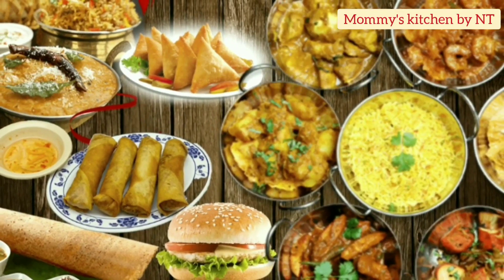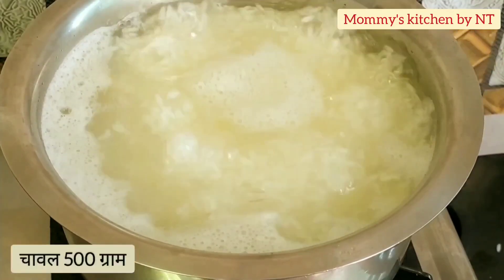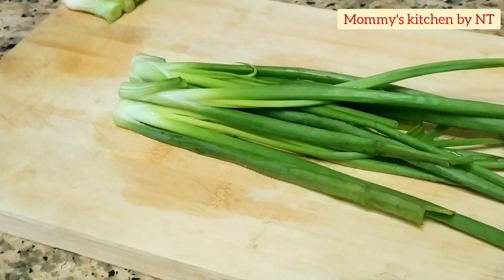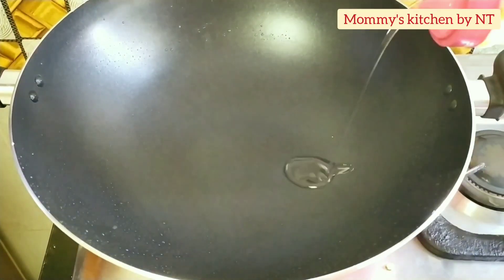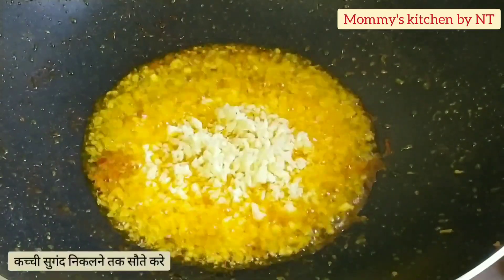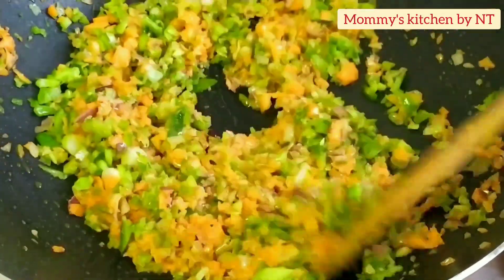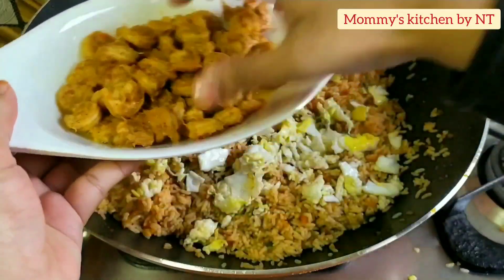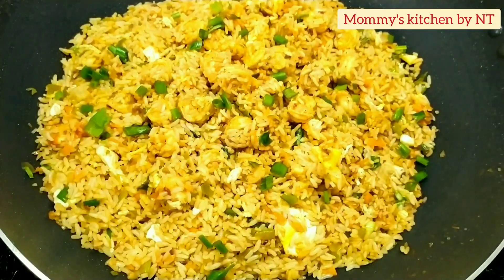Prawns Schezwan Fried Rice Recipe | Indo Chinese Recipe | Homemade Prawns Fried Rice | Quick & Easy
Prawns Schezwan Fried Rice

Lets learn an interesting Indo Chinese recipe how to make Prawns Schezwan Fried Rice at home in an easy way.

I have used regular cooking rice you may use any rice of your choice and also a day old rice will taste best.

**Please add Soya sauce 1 tbsp after you added tomato sauce. Missed to record that part.

It’s a complete protein and nutrition packed recipe as prawns and egg are rich in protein and veggies are loaded with nutrition so it’s a super healthy recipe.

Please see the ingredients listed below:

Prawns 500 gms

Other Ingredients:
Garlic 2 whole
Capsicum 1 medium size
Red onion 1 medium size
Spring onions 1 bunch
Carrot 1
Eggs 2
Black pepper powder ½ tsp
Schezwan sauce 3 tbsp
Oil 3 tbsp or as required

सामग्री:
झींगे 500 ग्राम

मारिनेशन के लिए:
हल्दी पाउडर ¼ छोटा चम्मच
काली मिर्च पाउडर ½ छोटा चम्मच
अदरक लहसुन का पेस्ट 1 चम्मच
शेज़वान सॉस 1 बड़ा चम्मच
स्वादानुसार नमक

अन्य सामग्री:
लहसुन 2 पूरी
शिमला मिर्च 1 मध्यम आकार
लाल प्याज 1 मध्यम आकार का
प्याज़ के पथे 1गुच्छा
गाजर १
अंडे २
शेज़वान सॉस 3 बड़े चम्मच
टमाटर सॉस 1 बड़ा चम्मच
सोया सॉस 1 बड़ा चम्मच**
तेल 3 बड़े चम्मच या आवश्यकतानुसार
स्वादानुसार नमक

Hi Everyone,

"Welcome to Mommy’s Kitchen”

Mommy’s Kitchen believes in cooking interesting recipes in a simple way that will definitely give you the taste, flavor and aroma you are looking for.

Happy Cooking
Take care